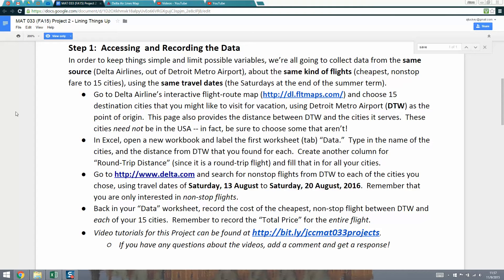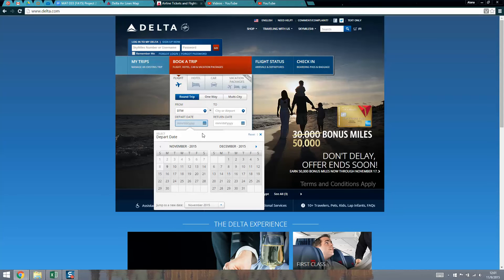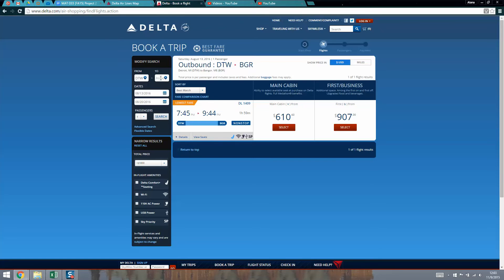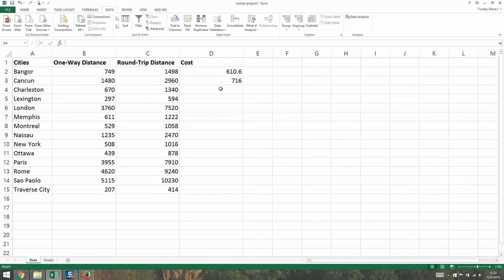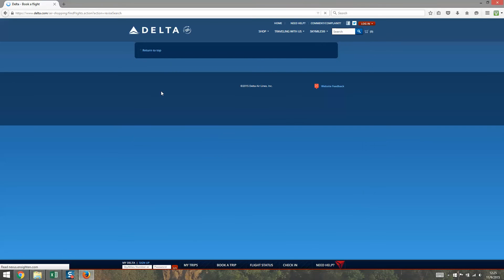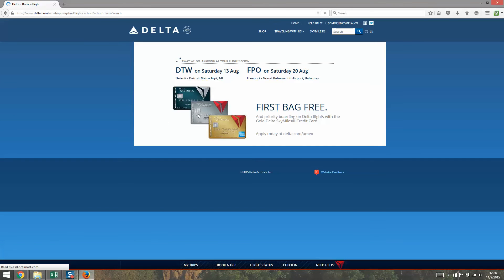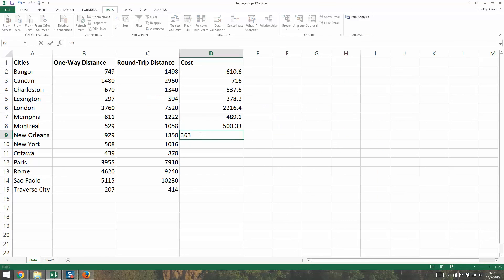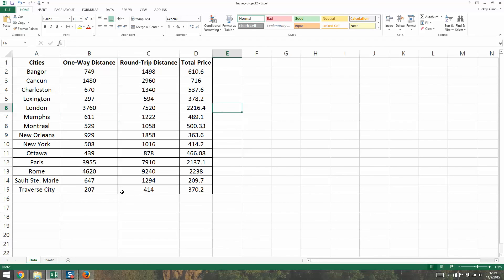Lining Things Up Project - Part 2 of 4 - Math 033 - FA15-SP16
Tutorial to help navigate the "Lining Things Up" project for Math 033 students at Jackson College

In this video: Finding prices for flights, entering data